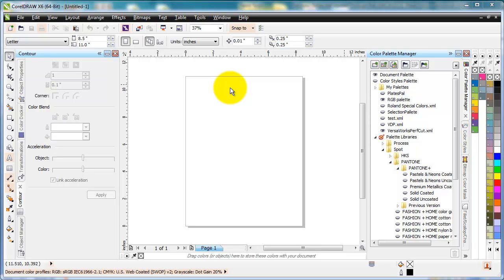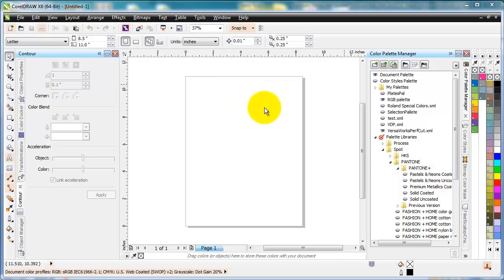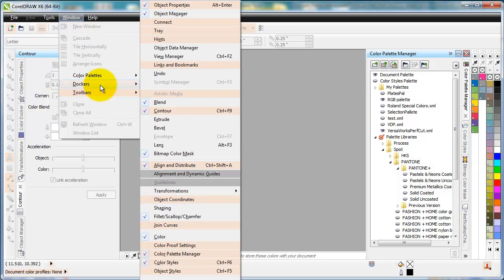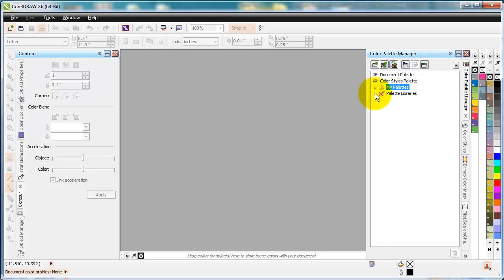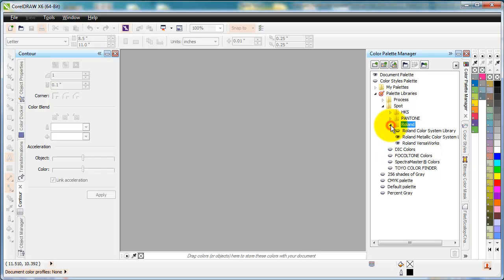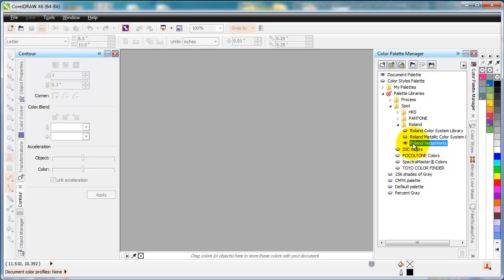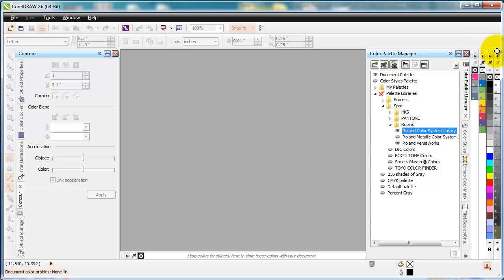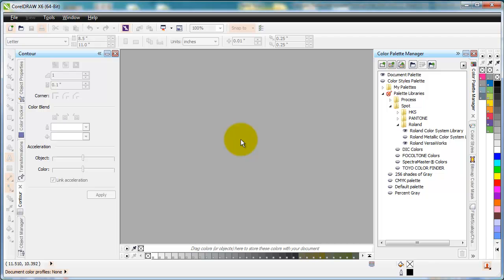Roland color palette in Corel Draw X5 and X6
A quick tutorial video on how to setup Roland color palettes in Corel Draw X5 and X6. I hope it helps!

~Steven